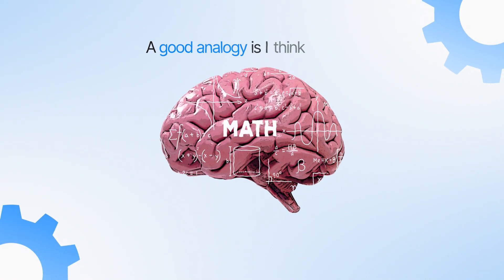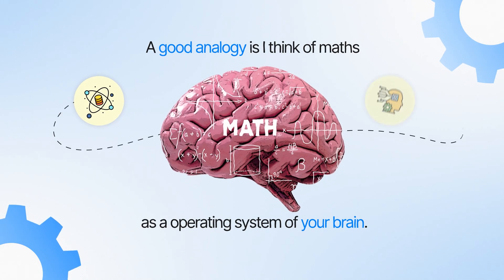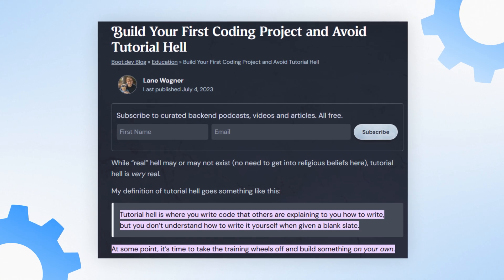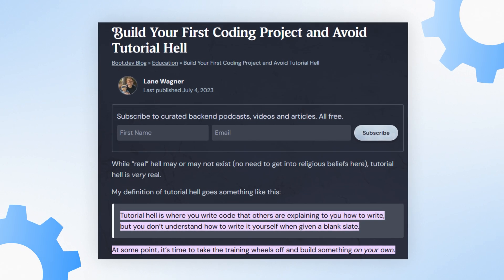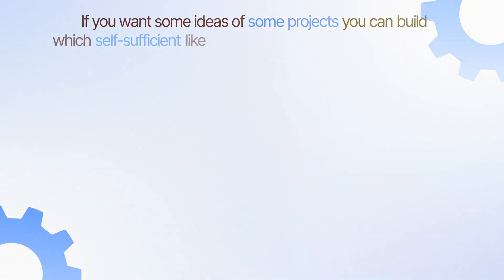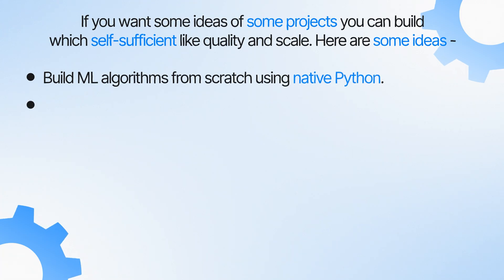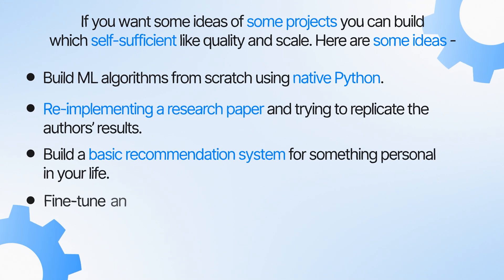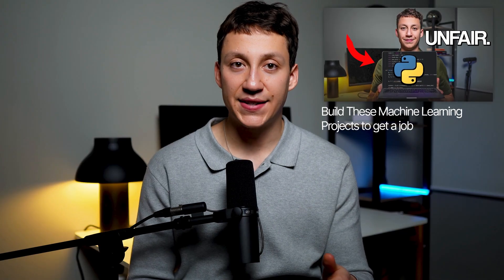Data Science Mistakes That Will Ruin Your Learning Path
TIMESTAMPS
0:00 Intro
0:40 Mistake 1
3:29 Mistake 2
5:42 Mistake 3
8:02 Mistake 4
9:52 Mistake 5